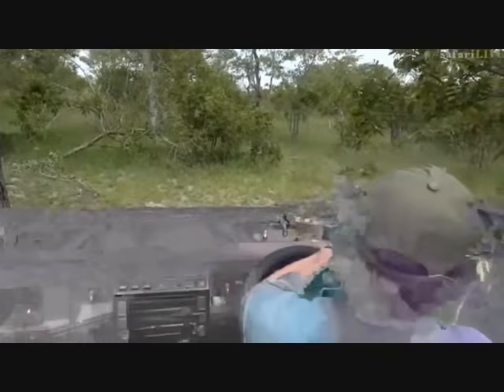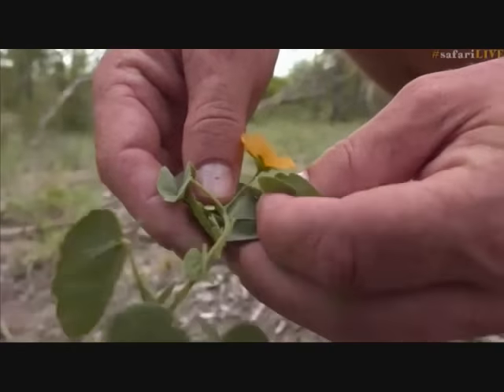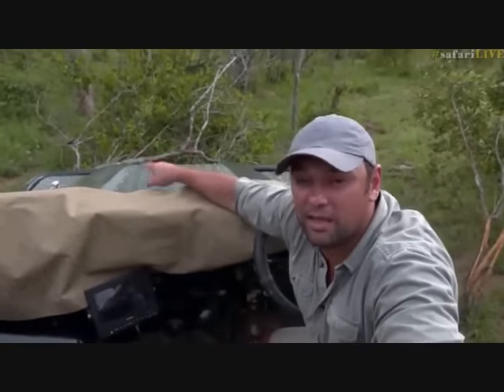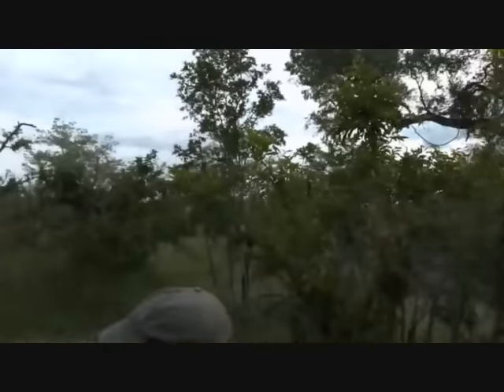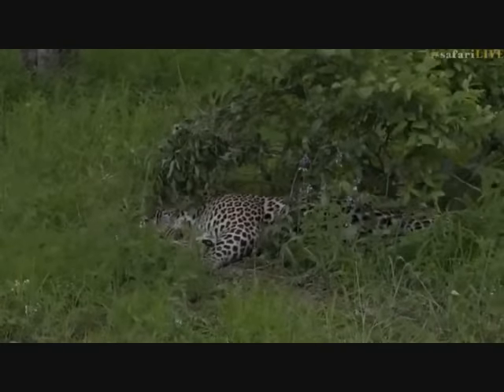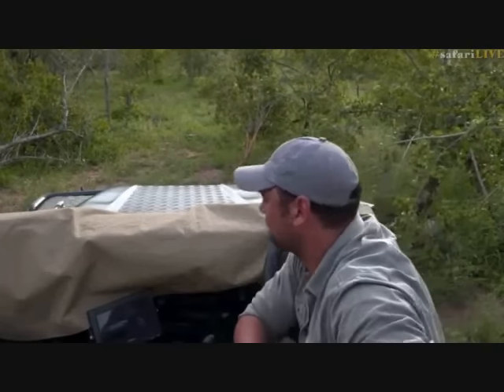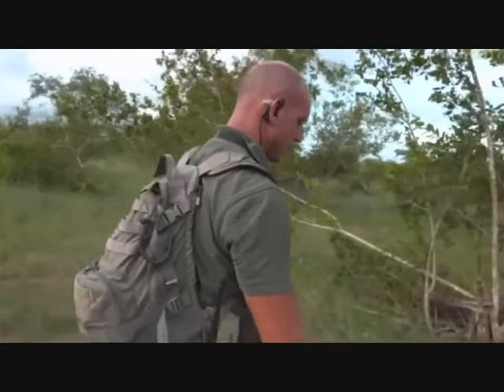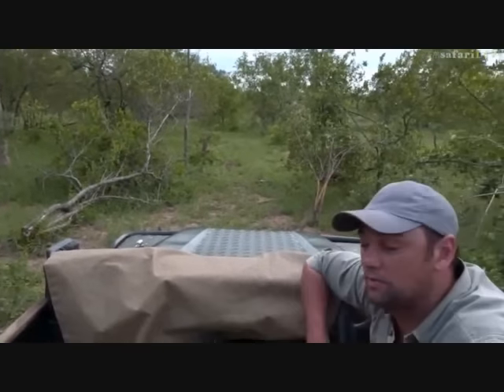Pt 1 Wild Earth Live Sunset Safari Drive at 4:10 PM on Jan 2017 ( Leopards )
Queen Karula, Hosana & Xongile at the start then 29:59, 42:55
Quarantine Male 20:15, 48:14, 56:40, 1:22:21
Stef on Bush Walk at 11:49 , 36:50 Quiz, 51:43 Quiz answer, 1:07:40
Also European Roller 9:50 and Brent eating grass at 41:44

FYI I truly didn't think there was a drive so I did miss the first 15 mins but I made sure to catch all the important things

Courtesy of WildEarthTV, Nat.Geo, Djuma Game Reserve , Arathusa Game Lodge, Cheetah Plains Lodge and Chitwa Chitwa